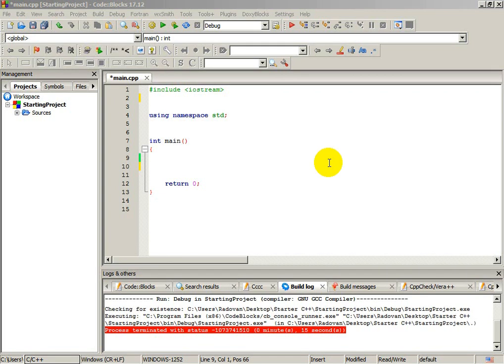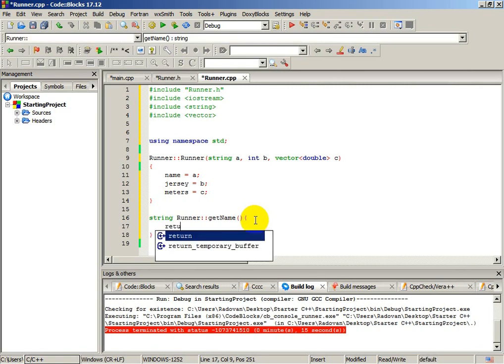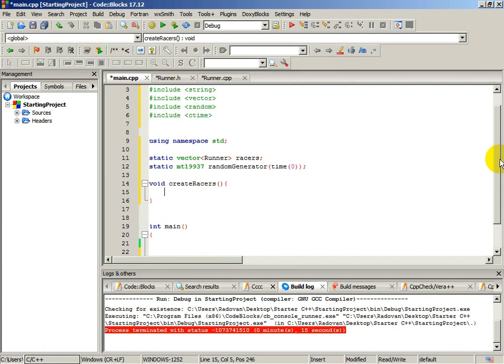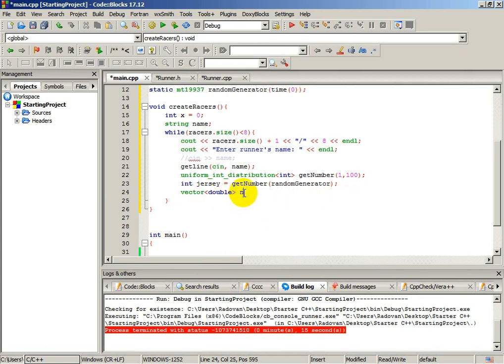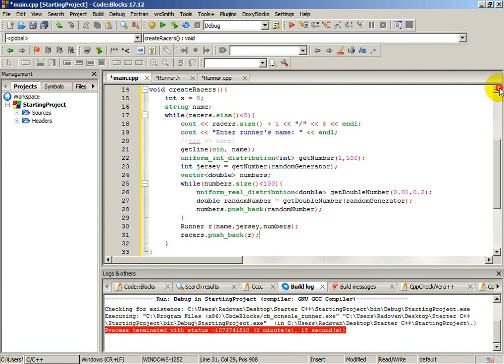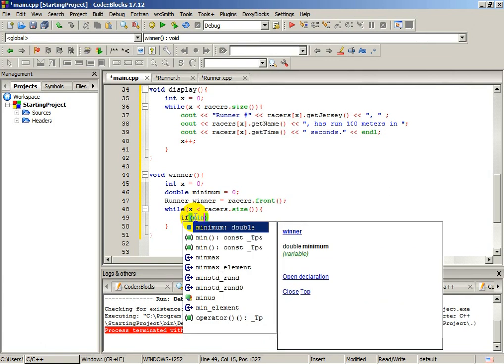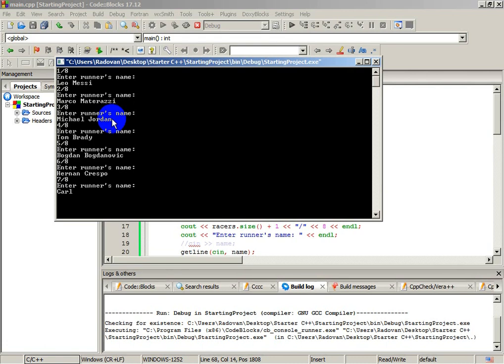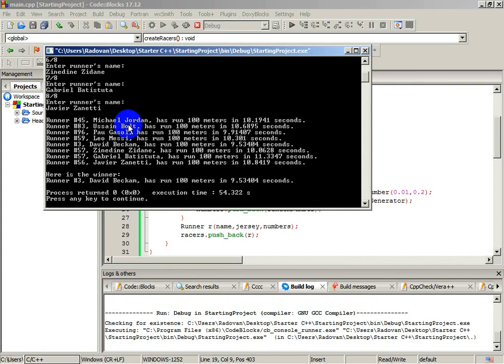C++ Programming #59 100 meters Race